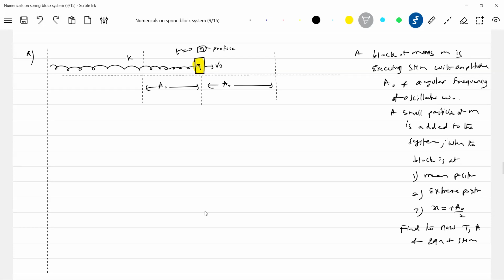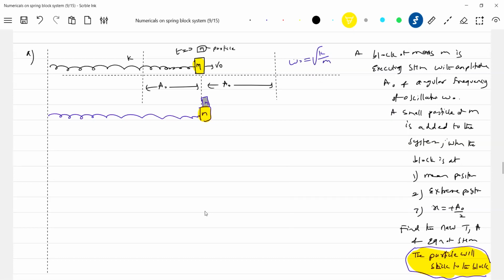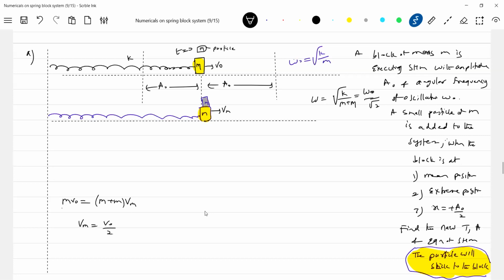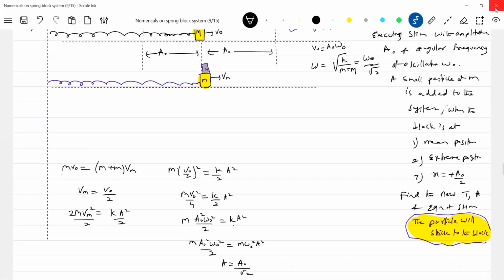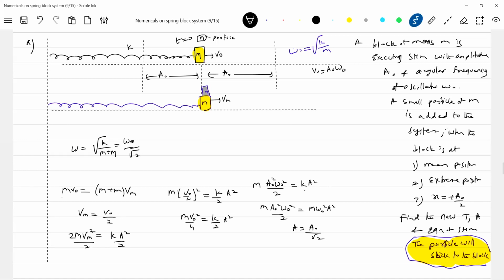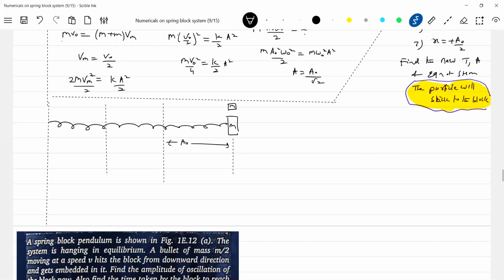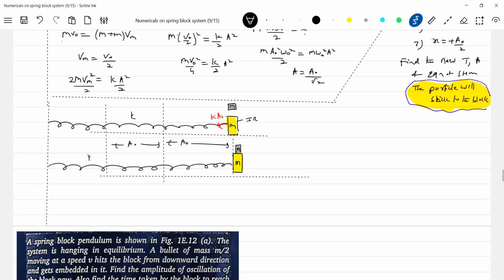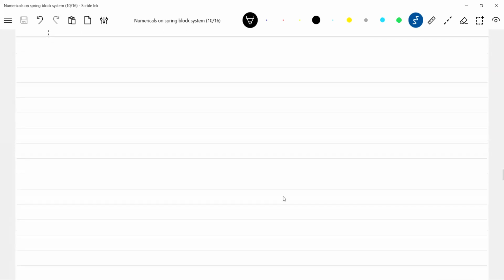11) JEE /A horizontal spring block system of mass M executes simple harmonic motion. when the block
is passing through its equilibrium position, an object of mass m is put on it and the two move together. Find the new amplitude and frequency of vibration. Given, k is the spring constant of the system.

Faculty --- G SRIDHAR REDDY SIR WORKING ---Sri Chaitanya-- Narayana IIT Academy , Hyderabad, BHARAT (India).    Experience--20yrs ; Mentored below 100 and 1000 JEE Advanced Ranks.